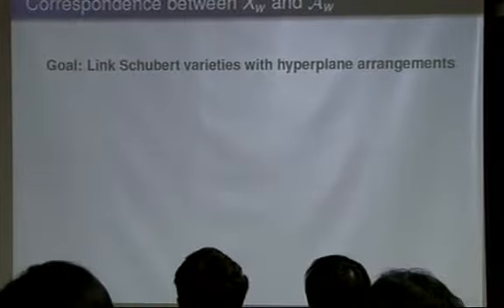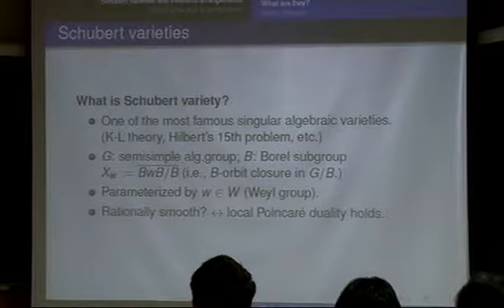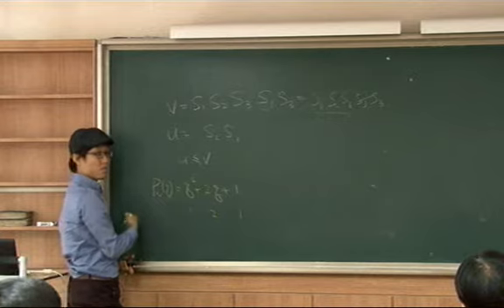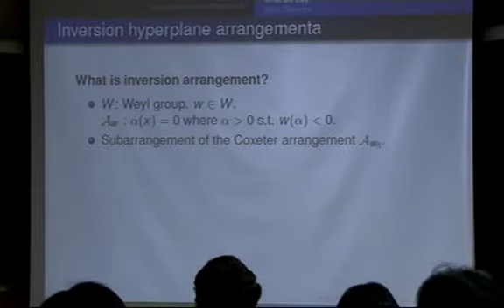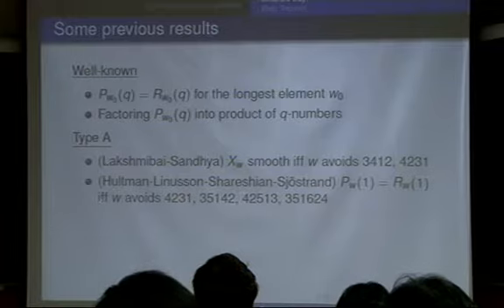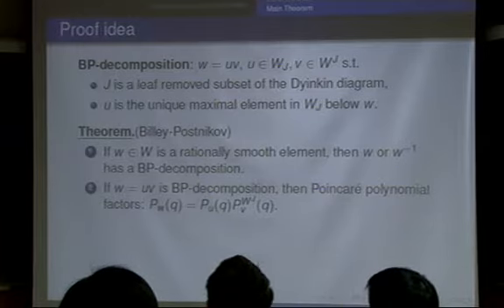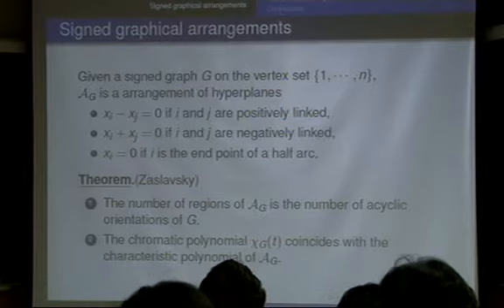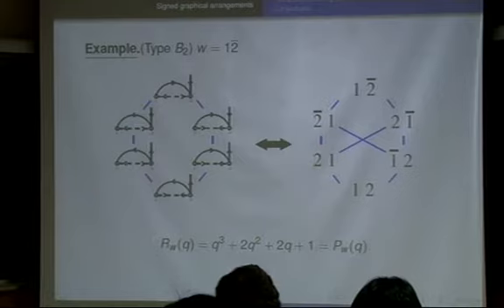Yoo, Hwanchul (KIAS) / Bruhat order, Schubert varieties and hyperplane arrangements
Mini-workshop on Commutative Algebra, Combinatorial and Projective Algebraic Geometry
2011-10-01